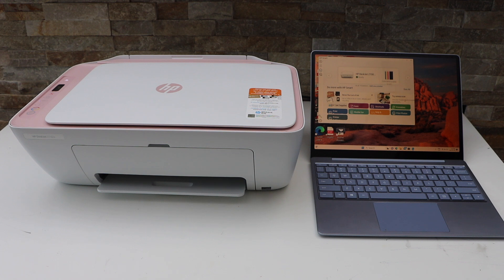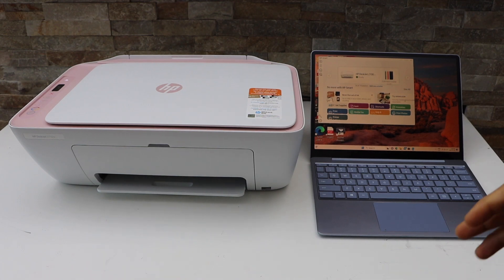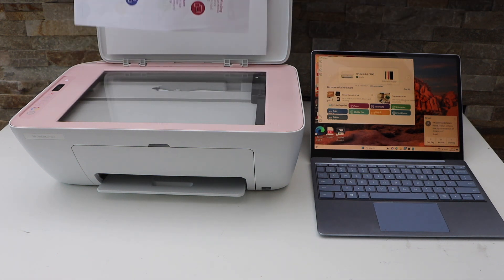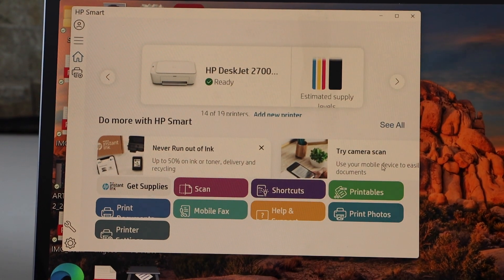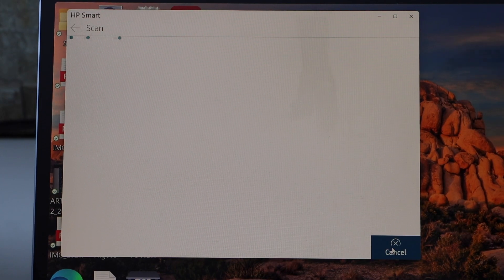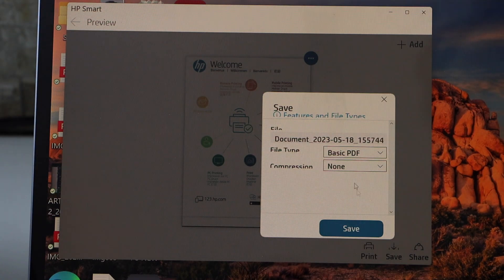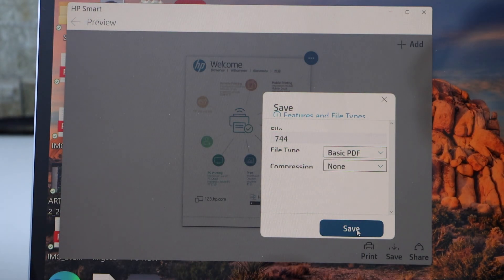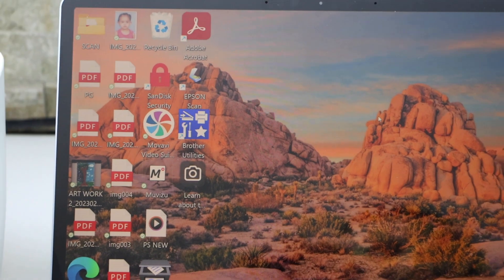HP Printer Scan Document To PDF !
This video shows how to scan a document with a hp printer and save it as a pdf file. This helps with any HP DeskJet, HP Smart Tank, All-in-one printer scan to PDF.